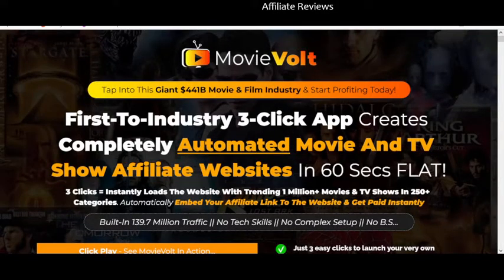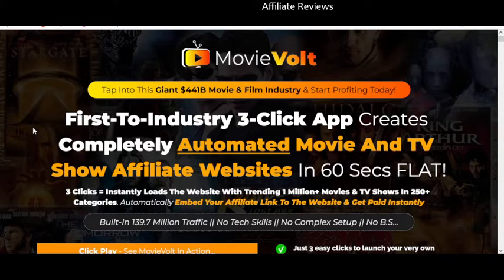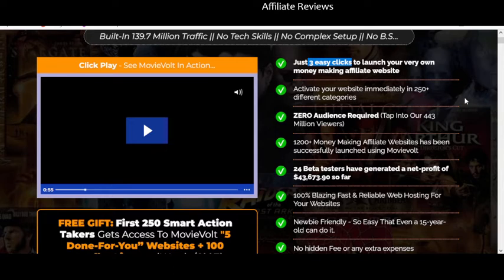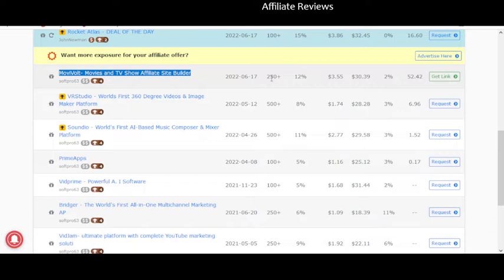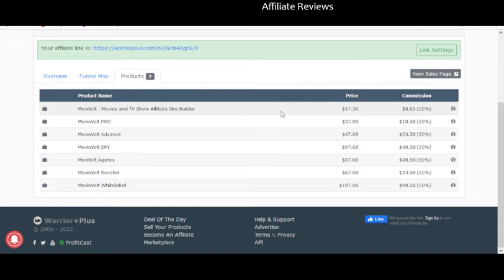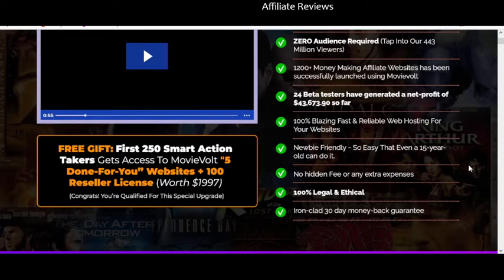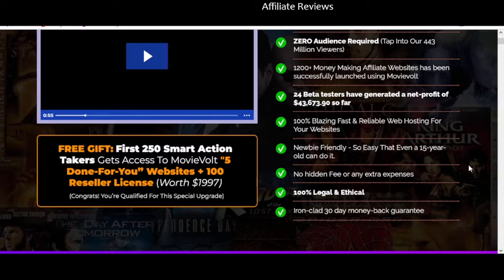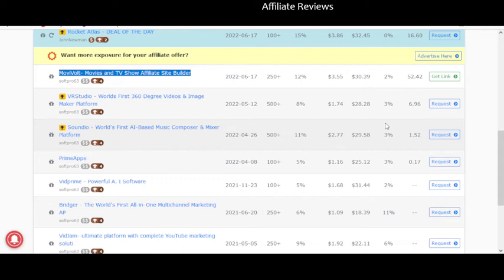MoviVolt Movies and TV Show Affiliate Site Builder Review DO NOT RECOMMEND!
My honest review of MoviVolt- Movies and TV Show Affiliate Site Builder .